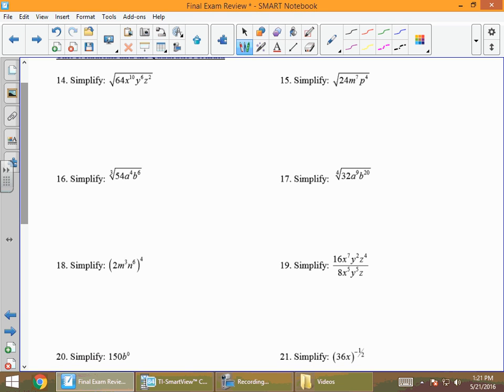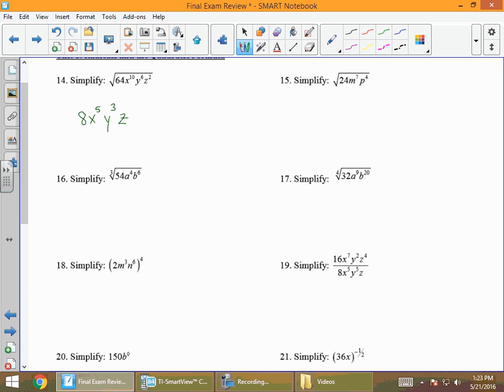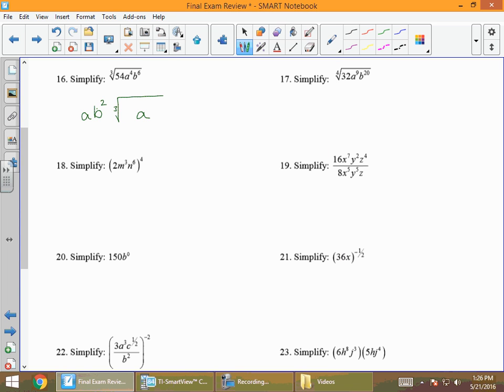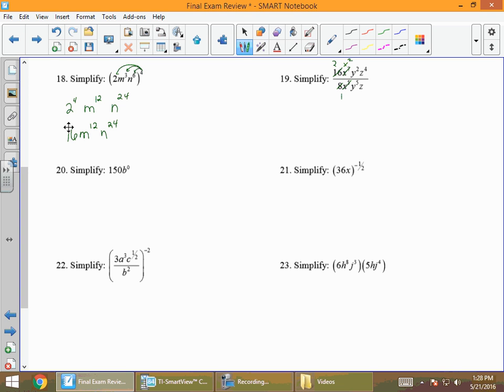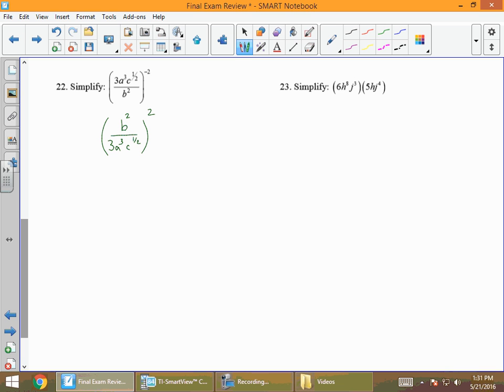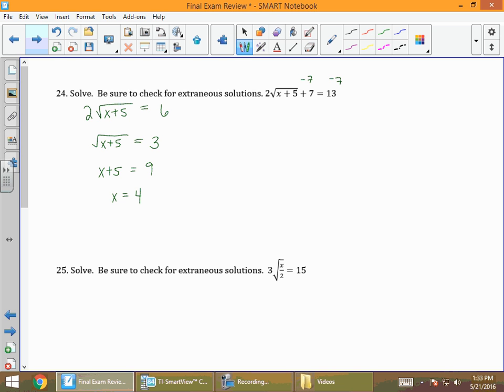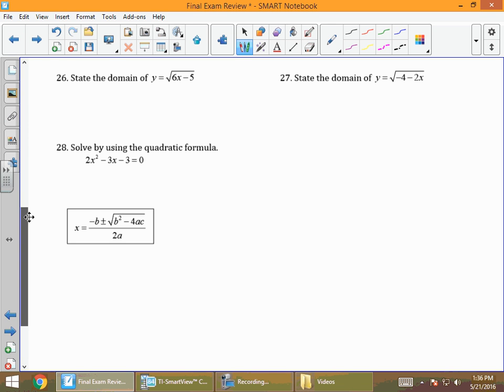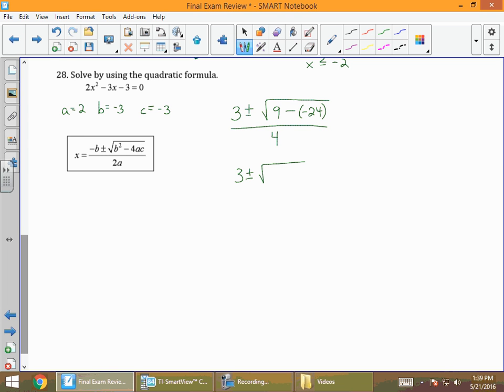Algebra 2 Exam Review RADICALS and the QUADRATIC FORMULA